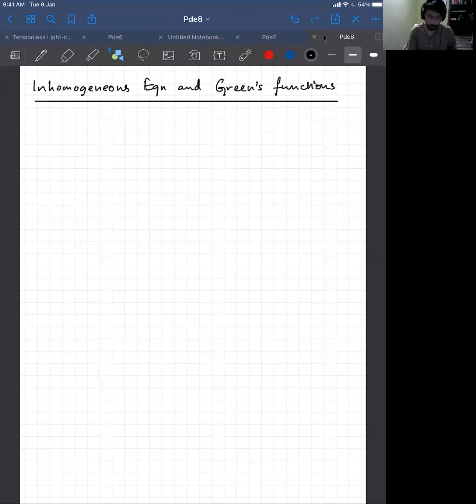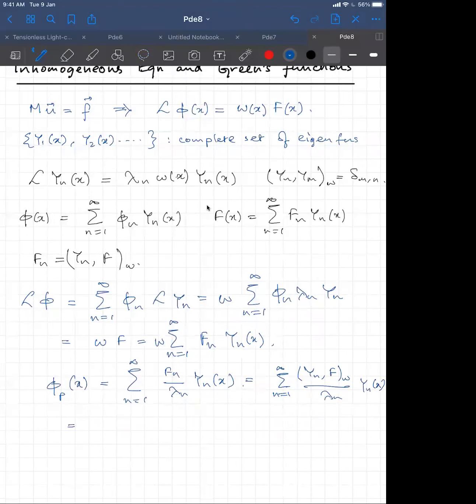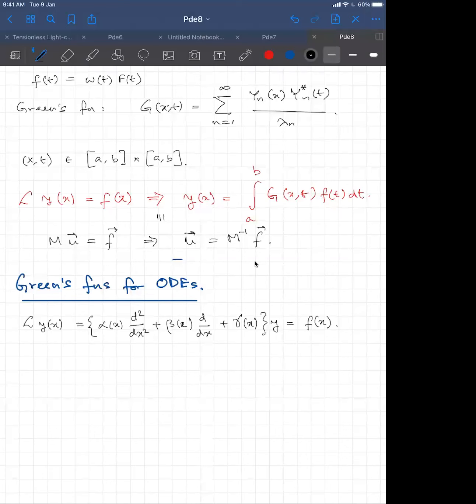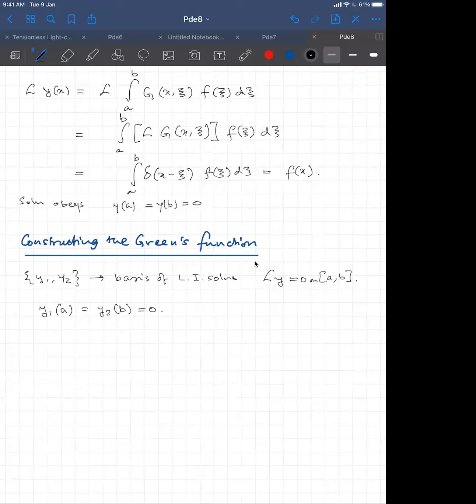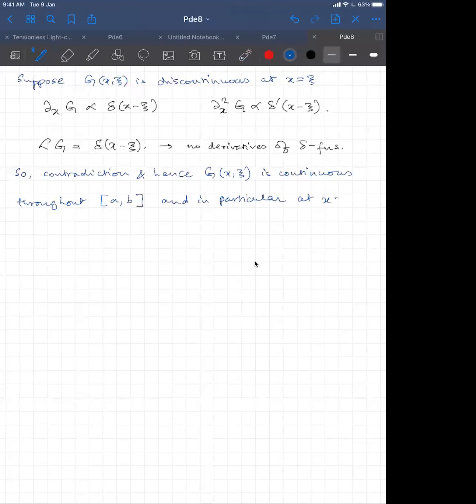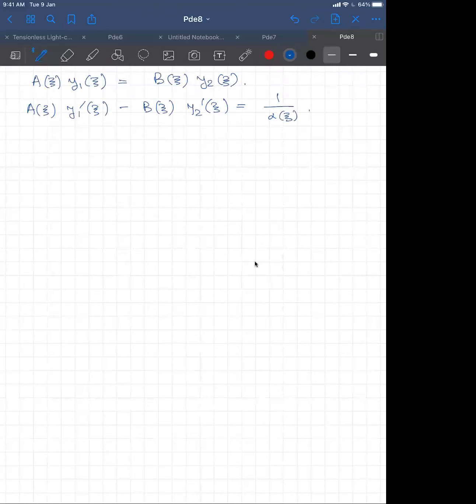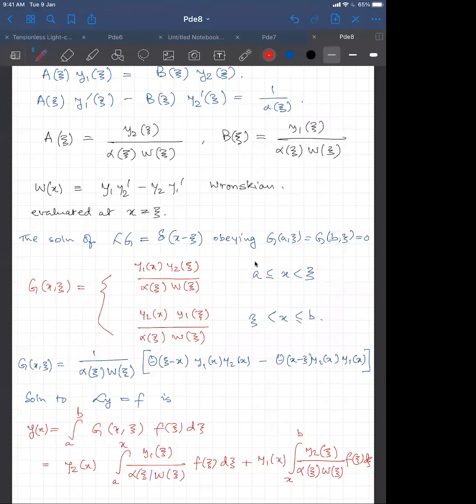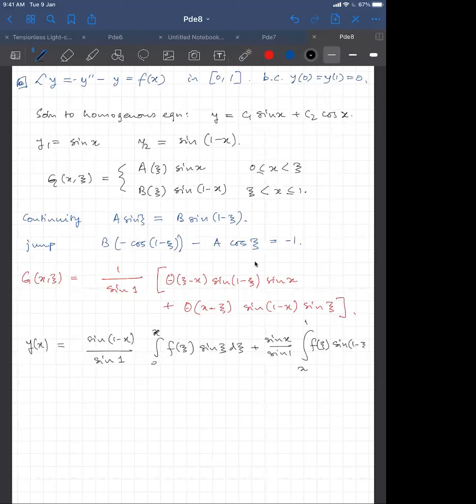Lecture 30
Inhomogeneous differential equations and Green's functions